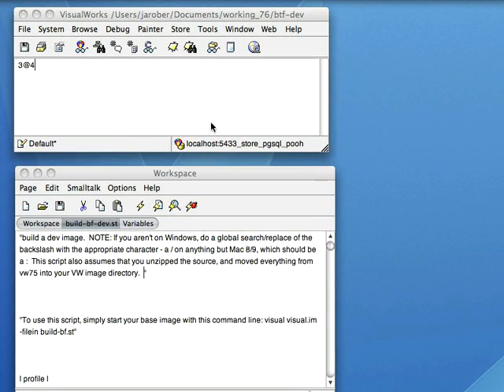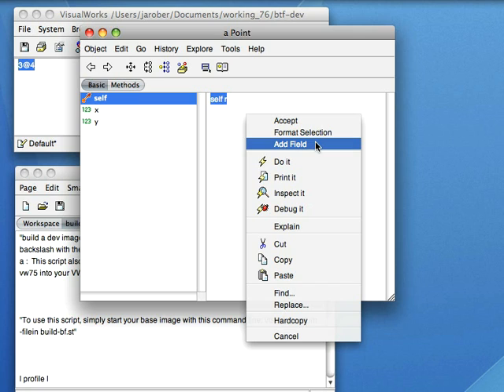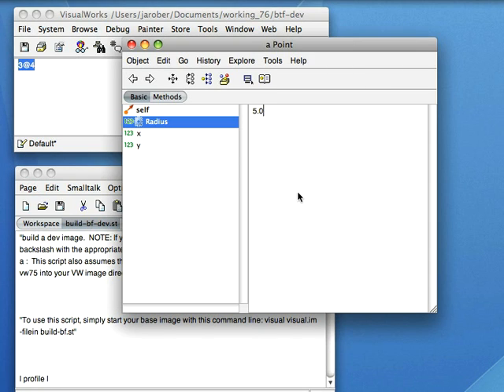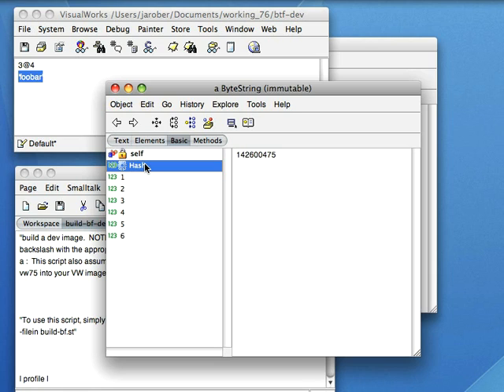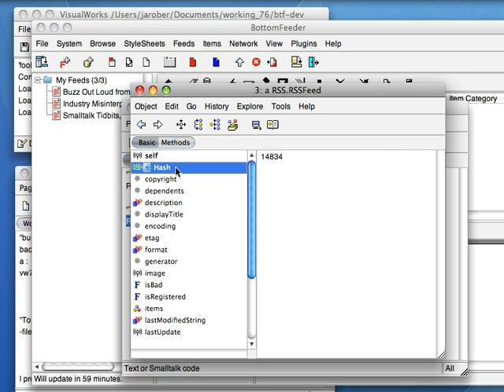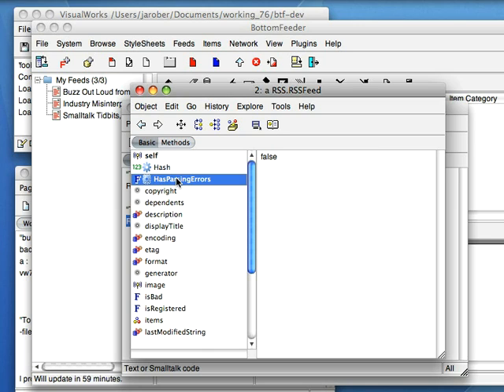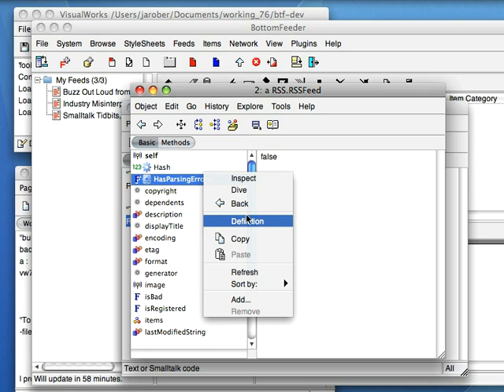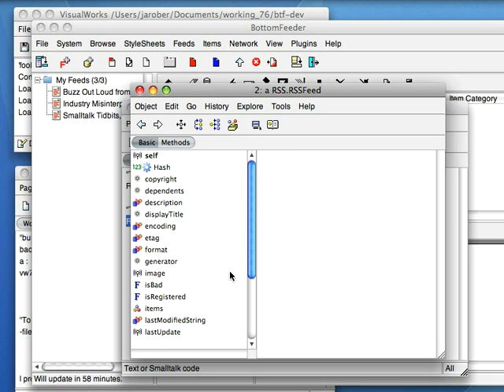Customizing the Smalltalk Inspector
In this short video, I show off a feature of the Smalltalk inspector: customizing an inspector view with computed fields